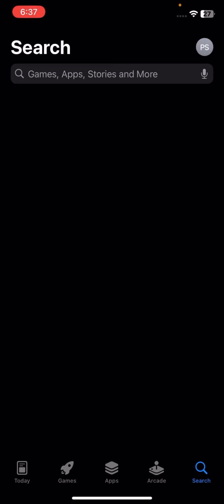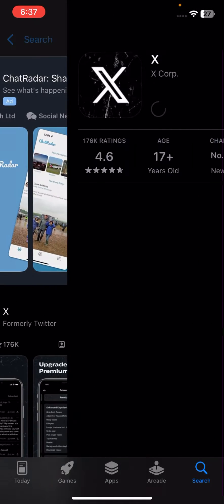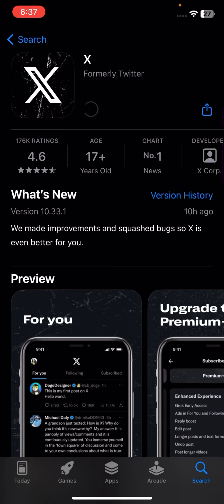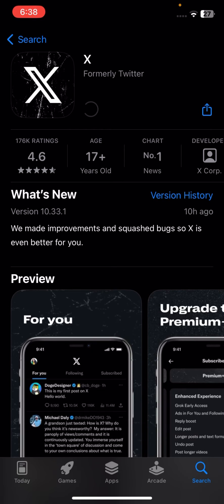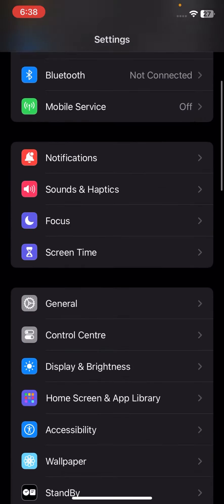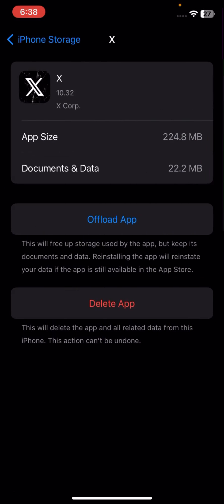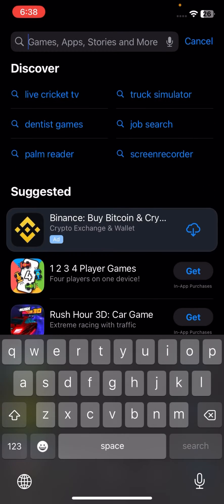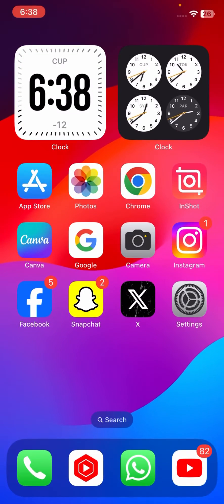How to fix X twitter not working On iPhone 2024 | How to fix twitter login error (2024) / iPhone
YOUR SEARCH :-